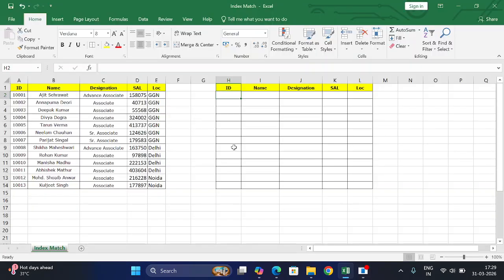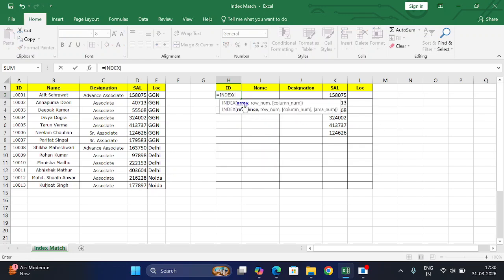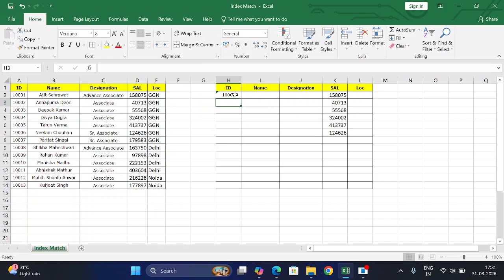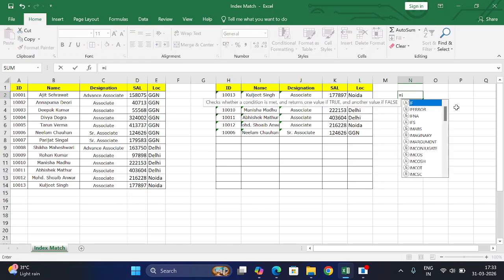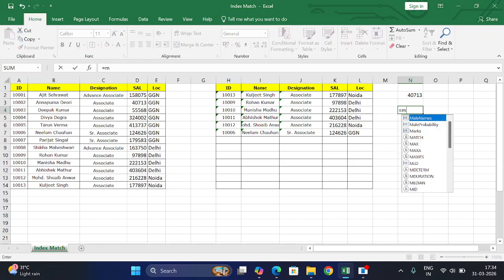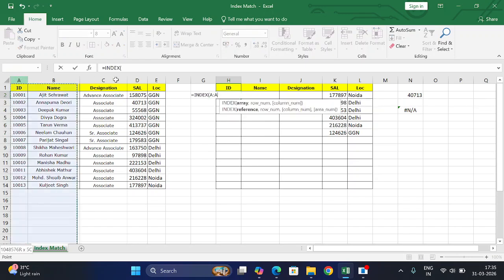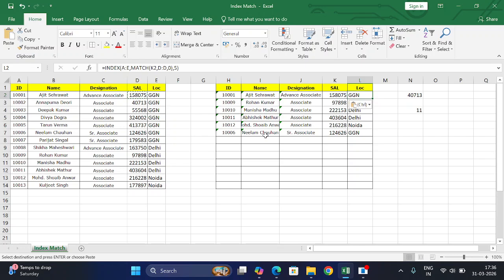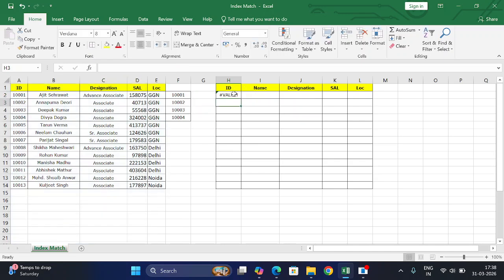INDEX MATCH in Excel (Better Than VLOOKUP!) | Learn in 9 Minutes ⚡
Want to level up your Excel skills? 🚀
In this video, you’ll learn how to use INDEX and MATCH together — one of the most powerful Excel formulas!

✅ Find data quickly and efficiently
✅ Replace VLOOKUP with a better method
✅ Learn with simple examples (beginner friendly)

💡 Topics Covered:
- INDEX function explained
- MATCH function explained
- INDEX + MATCH combination
- Real-life examples
- Why INDEX MATCH is better than VLOOKUP

📌 Formula Used:
=INDEX(return_range, MATCH(lookup_value, lookup_range, 0))

🎯 Perfect for:
- Job professionals
- Data analysts